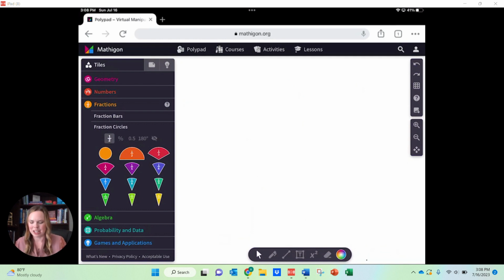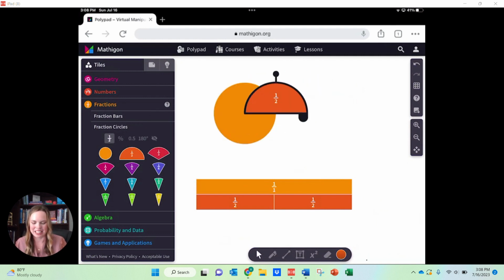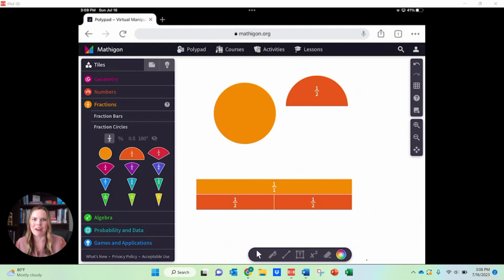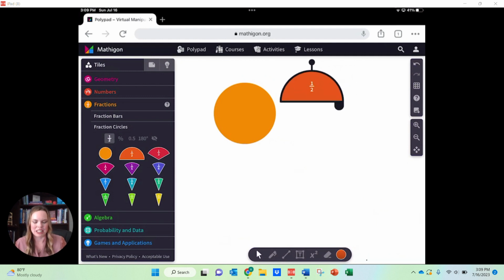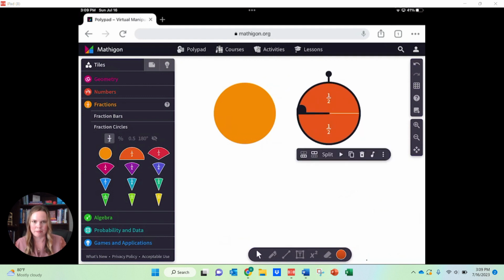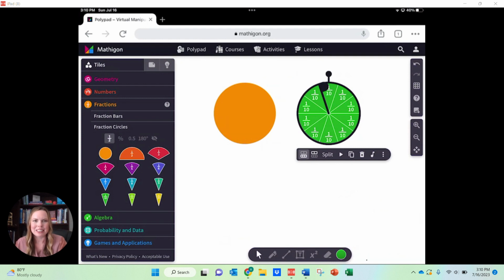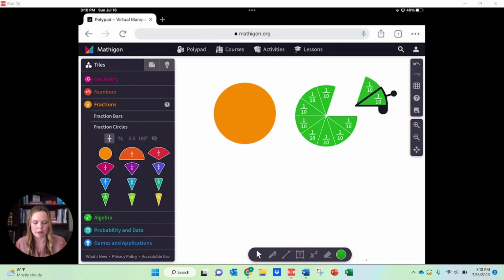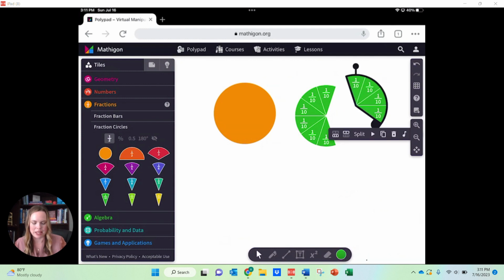Introduction to Mathagon's Polypad Exploring Virtual Fraction Manipulatives 🎥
Hi, I'm Amanda Jones and in this video, I want to introduce you to Mathagon's Polypad, a fantastic site for exploring virtual fraction manipulatives. I'll show you how to access the site and use the fraction bars and fraction circles. We'll discuss the concept of fractions and how they are represented through Polypad. You'll learn about numerators and denominators, and how they indicate the number of pieces in a fraction and the number of pieces needed to complete the whole. I'll demonstrate how to add, rotate, merge, and rename fractions using the Polypad. Join me on this Fraction Journey as we break down the concept of fractions and explore the world of virtual manipulatives. Enjoy the video! 🎥